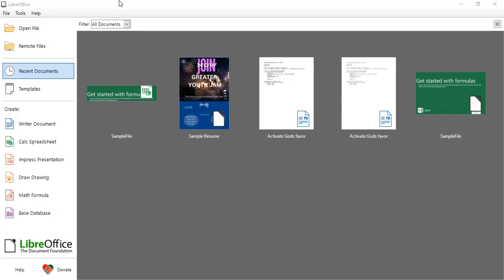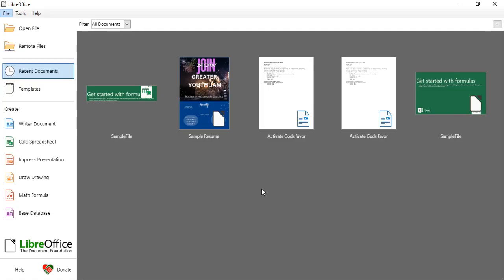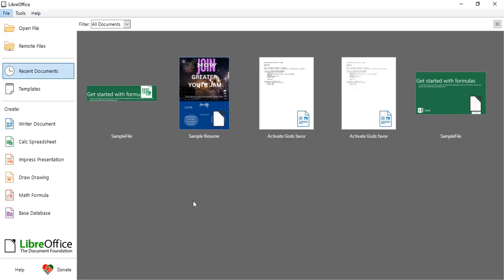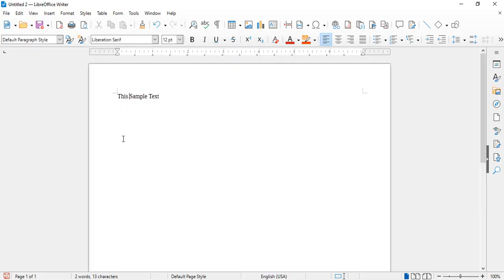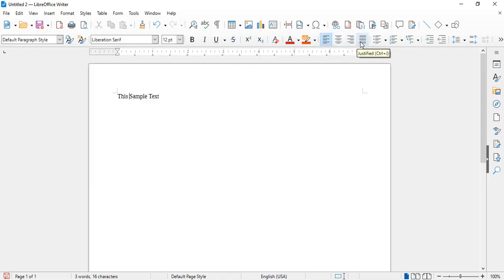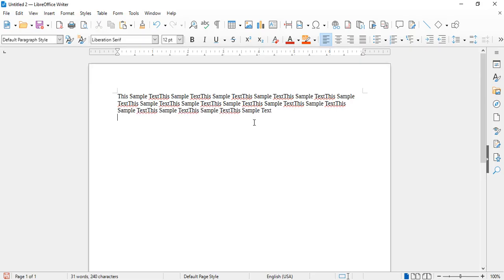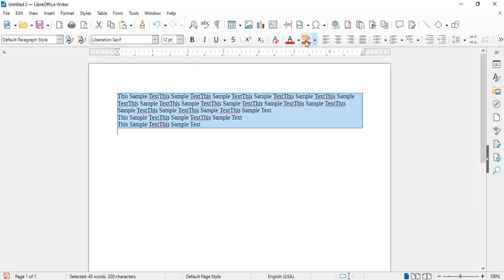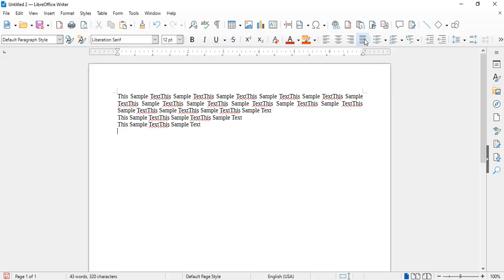How to Justify Text in Libreoffice (Simple Guide)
In this professional tutorial, we will explore the process of justifying text within LibreOffice, an essential skill for anyone looking to enhance document presentation. Whether you're preparing reports or creative projects, mastering text justification can significantly improve readability and aesthetics.

By watching this video, you will learn step-by-step methods for aligning your text uniformly across the page. Don't forget to watch till the end for a summary of the key points that will help you implement what you've learned effectively in your own documents!